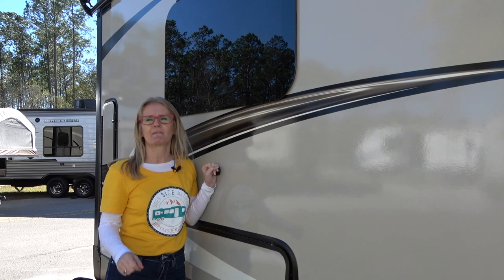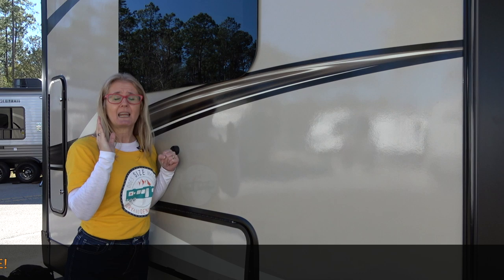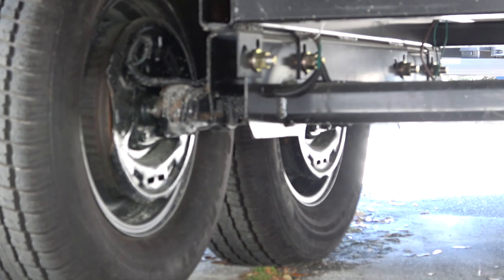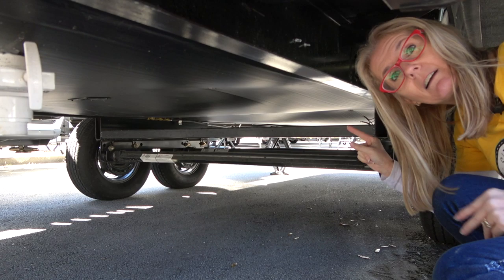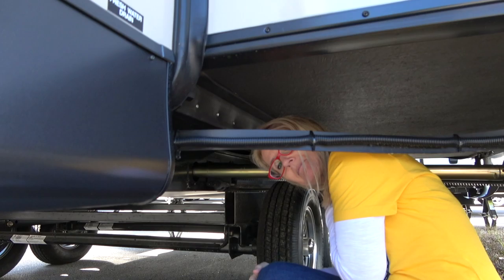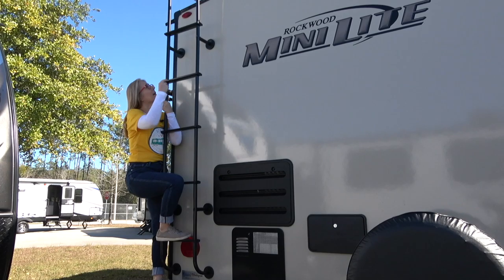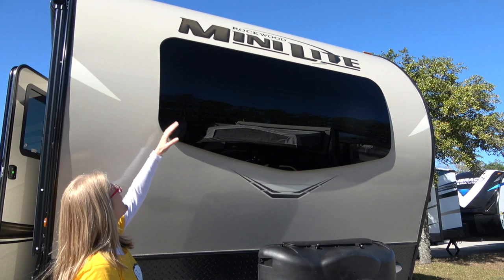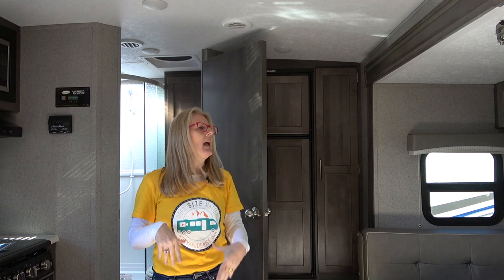How's It Built? Rockwood/Flagstaff Travel Trailer Construction (Unbiased RV Review)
This video is a COMPLETELY UNBIASED RV REVIEW for the @ForestRiverInc Rockwood and Flagstaff travel trailers. You can use this video in reference to the Rockwood Mini Light, Ultra Light and Signature models. You will find specific information regarding the construction techniques for the floor, roof and walls as well as the chassis, torsion axels and cabinetry.

We filmed this review at the Jacksonville RV Show in Feb 2020. We were able to find the Rockwood/Flagstaff rvs at the Campers Inn RV section at the show and you can see what stock they have

➡️Our Top Picks:
1. Bike Rack
2. Sony 4K HD Action Cam
3. Webber BBQ